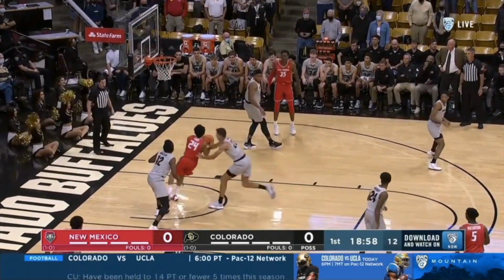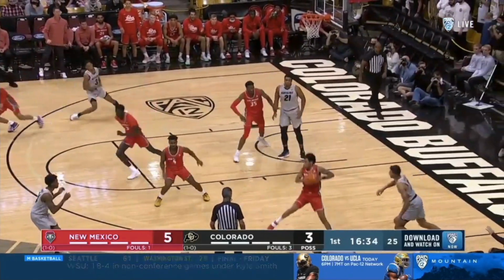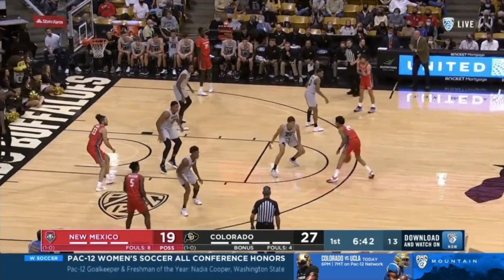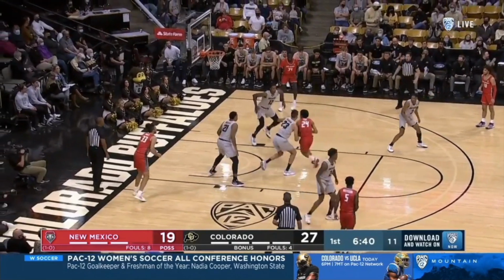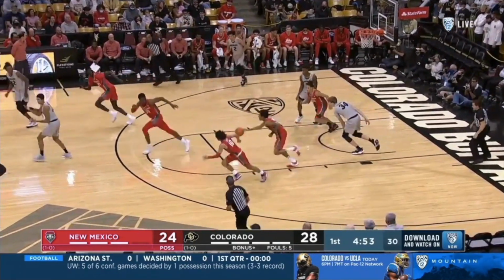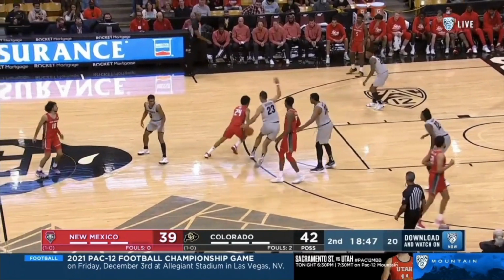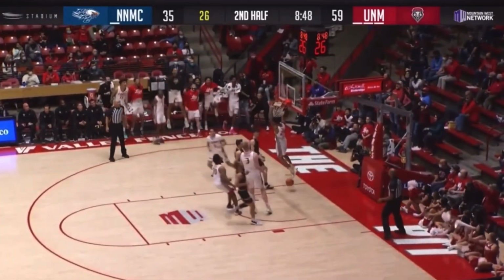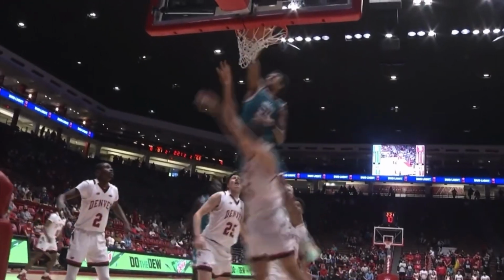Taryn Todd New Mexico 2021-2022 Season Highlights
New Mexico Lobos #24
POSITION: Guard
CLASS: Sophomore
HEIGHT: 6-5
WEIGHT: 180 lbs
BIRTHPLACE: Vaughan, ON